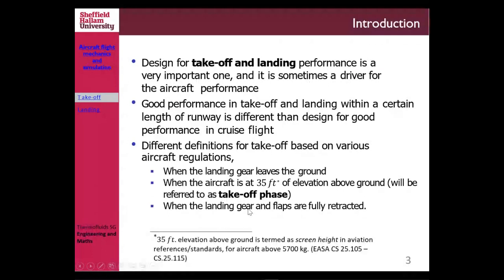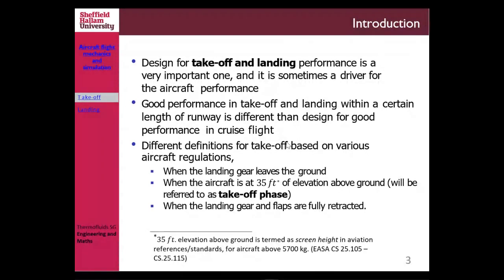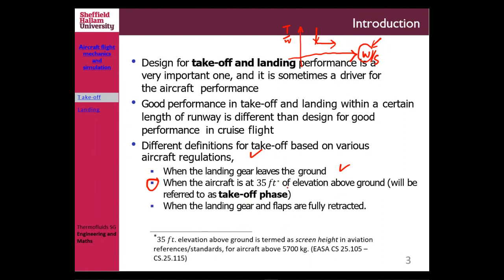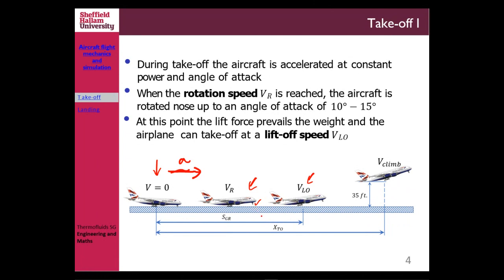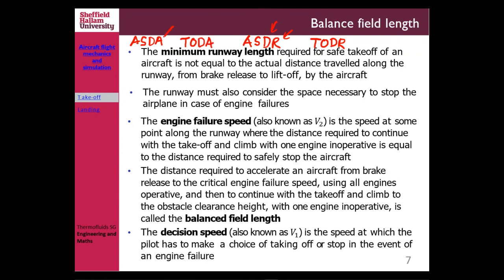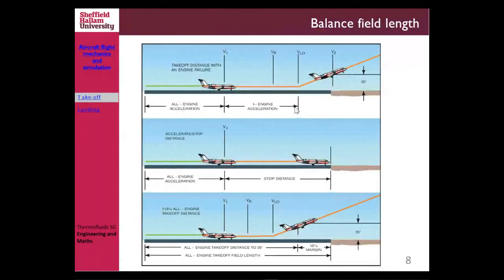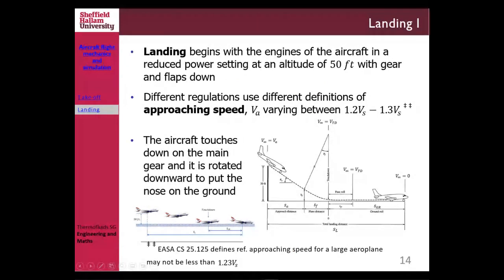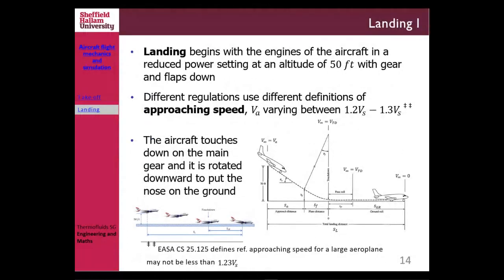Take-off and Landing